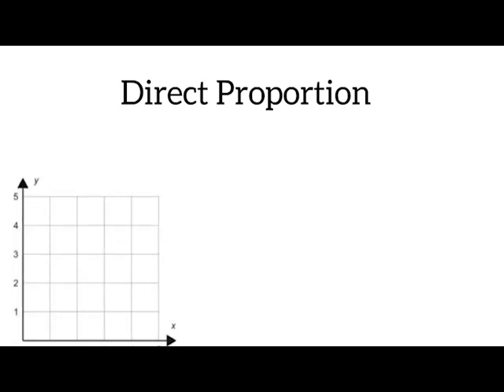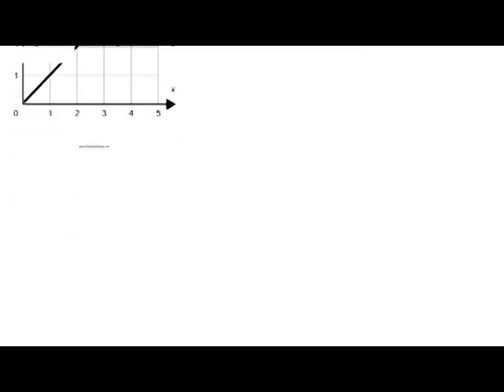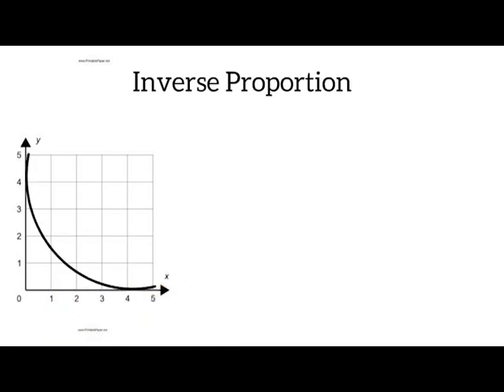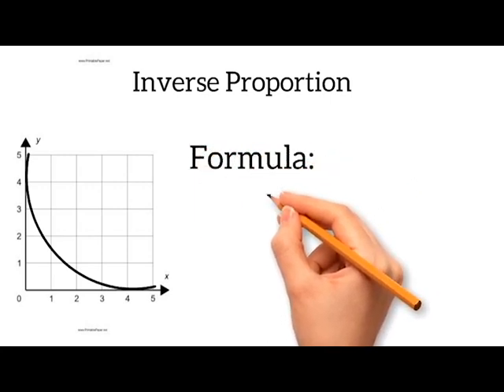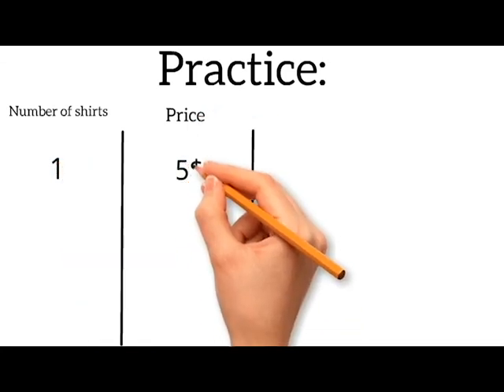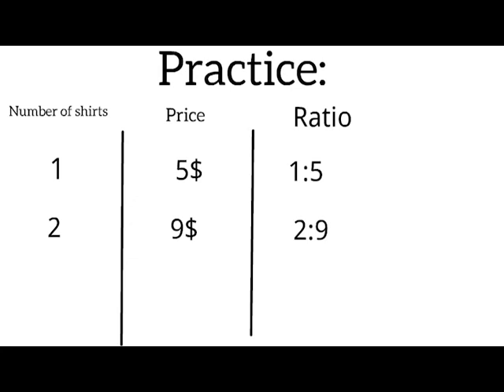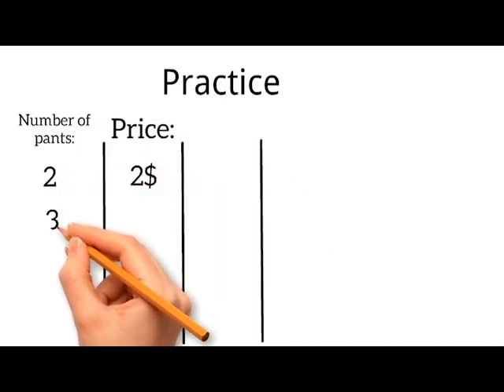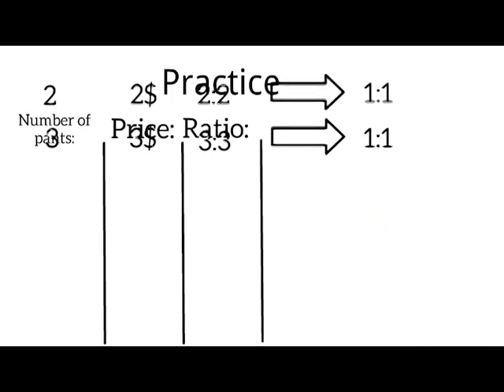Direct and inverse proportions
Direct and inverse proportions explained!